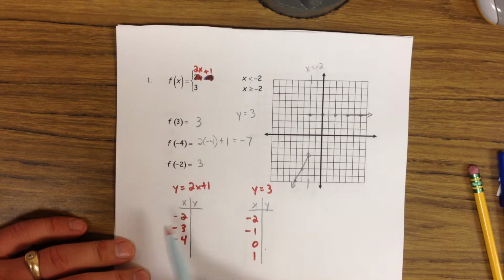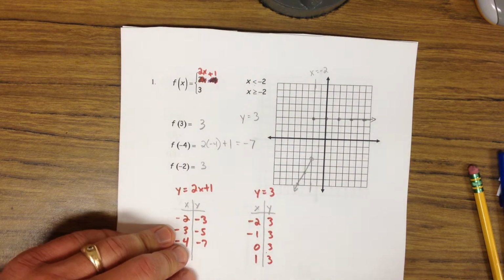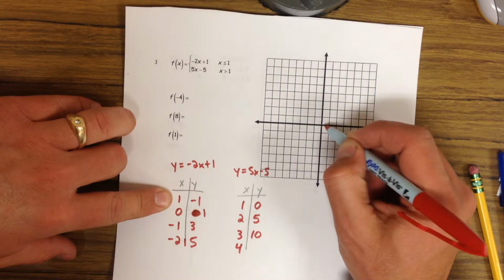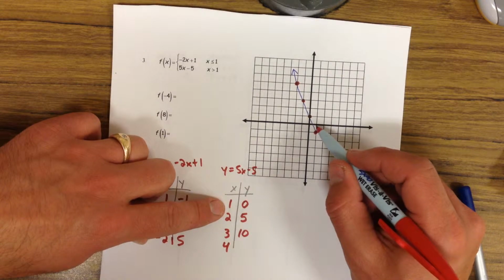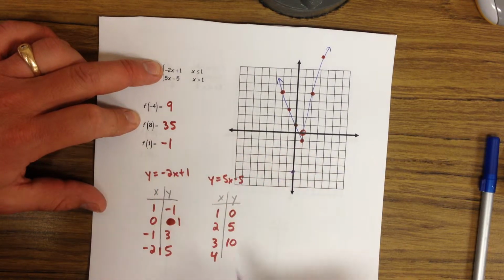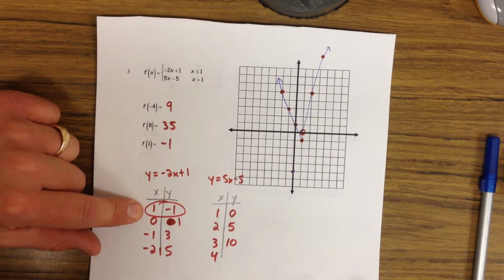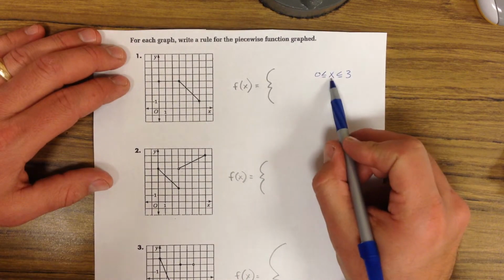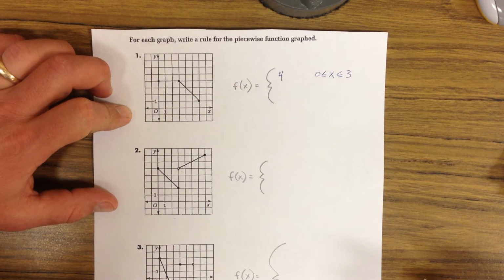Graphing Radical and Piecewise Functions Review